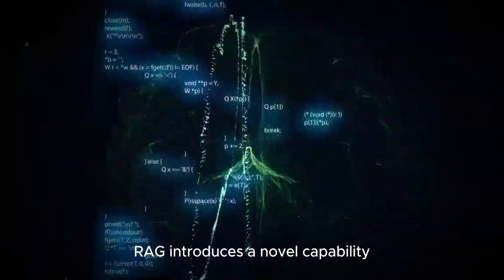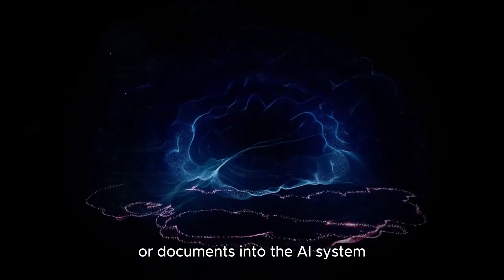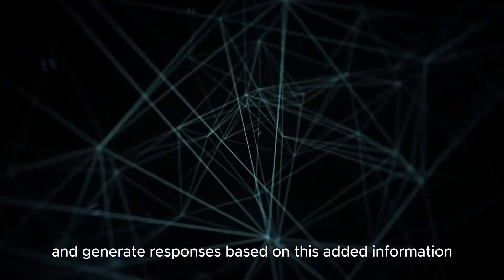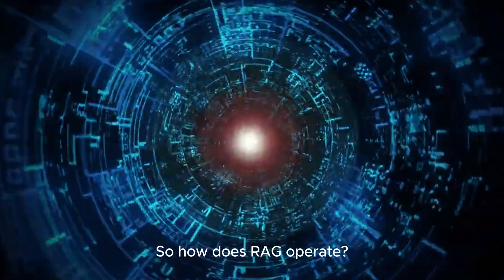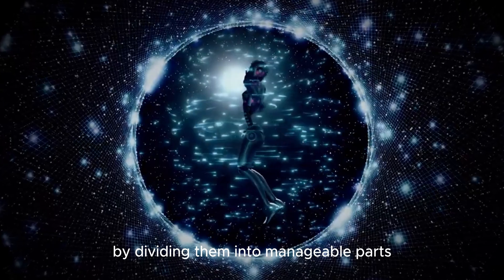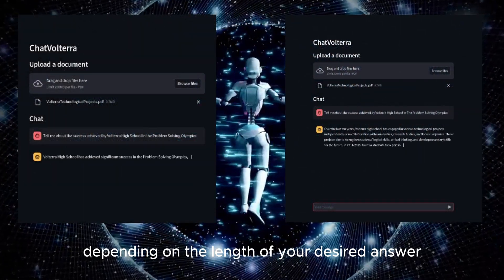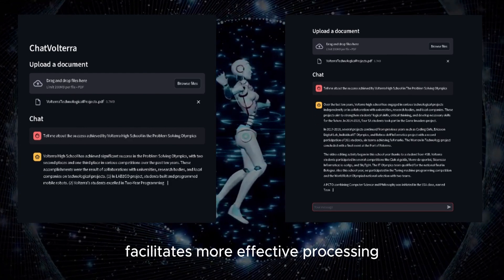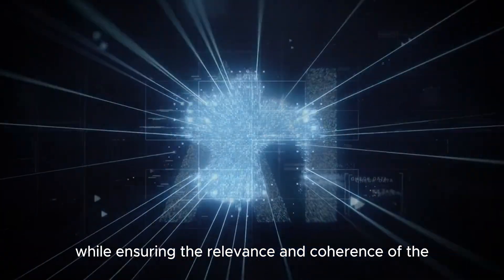An AI RAG LLM for answering questions about our school IT projects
As part of the project carried out with IBM, our students Marco and Valerio from class 3SC designed an Artificial Intelligence model, based on Mistral, which uses RAG (Retrieval Augmented Generation) for answering questions about technological projects accomplished by our school over the past 10 years